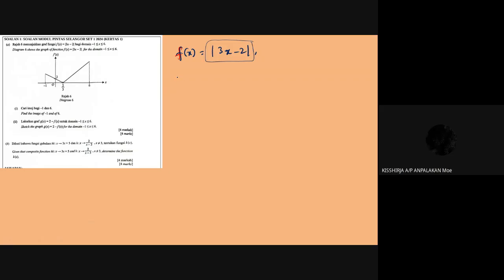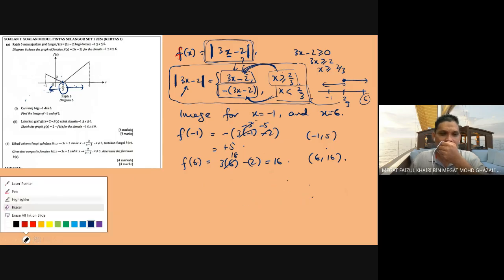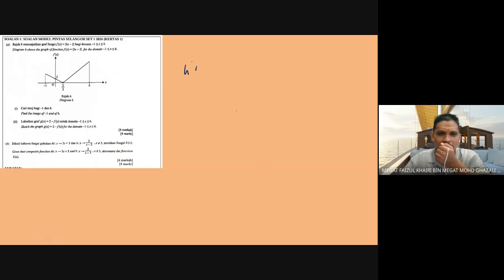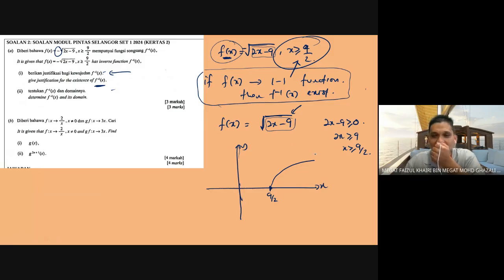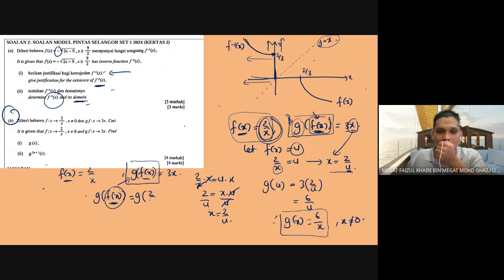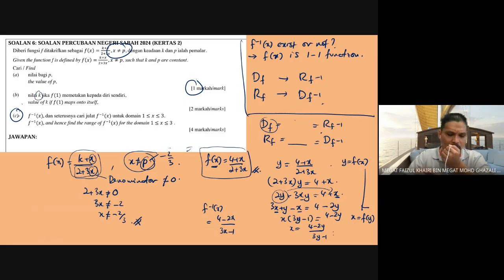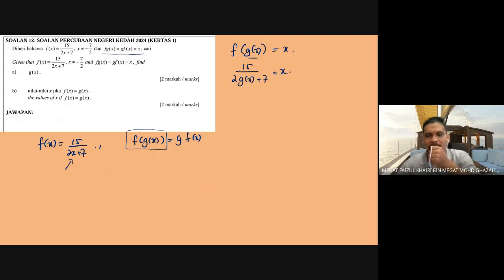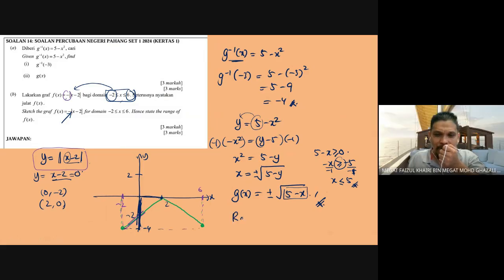Tuisyen Add Math -Function